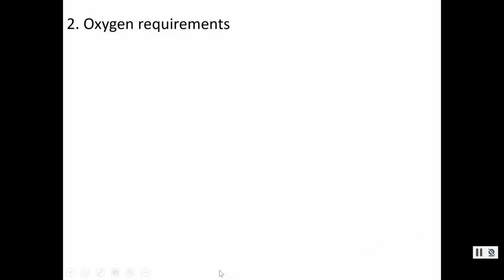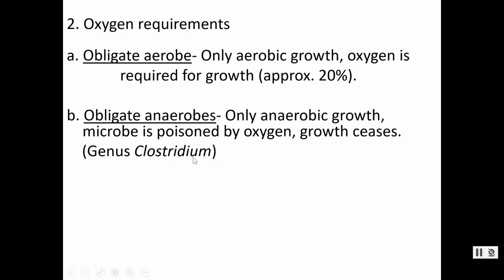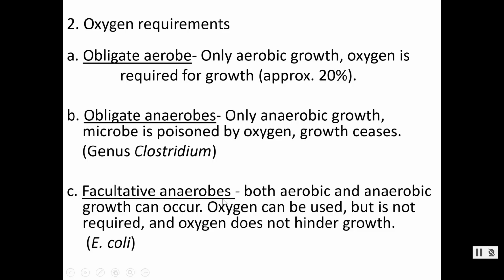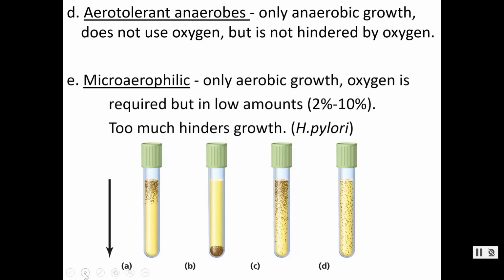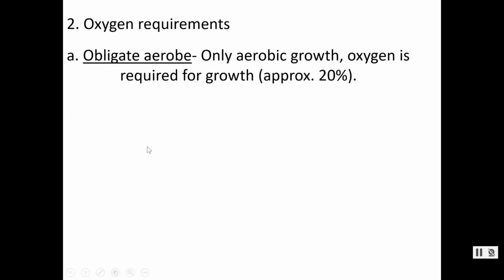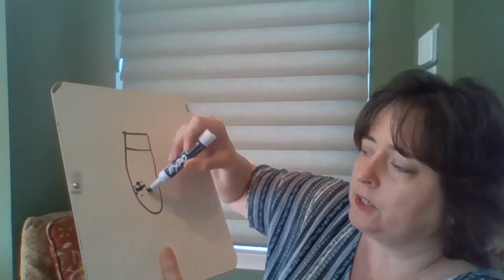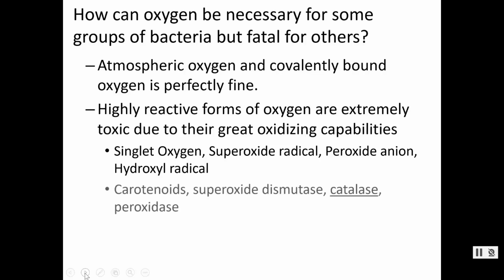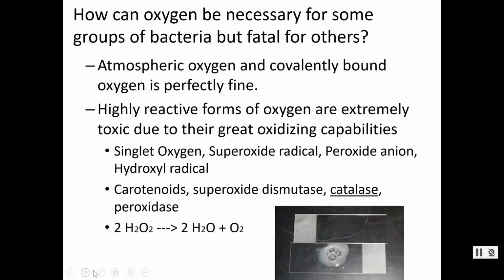MH Ch 6 Oxygen